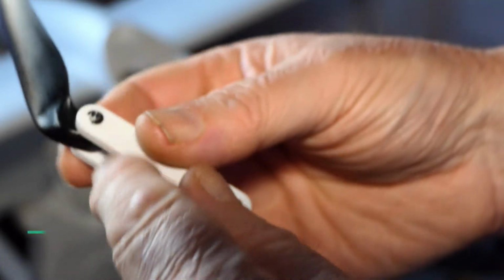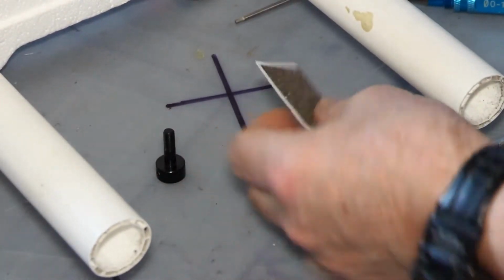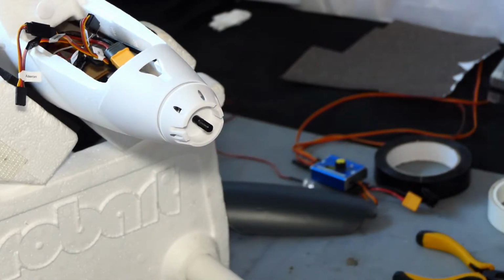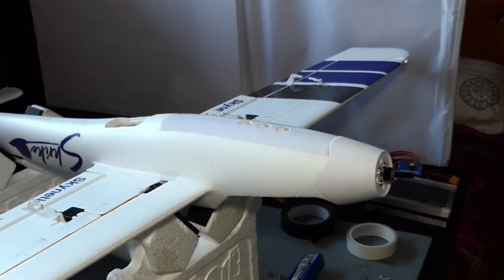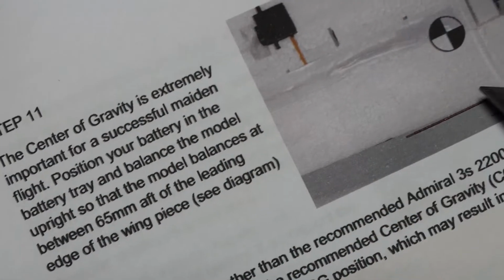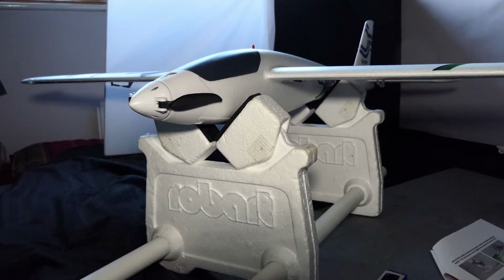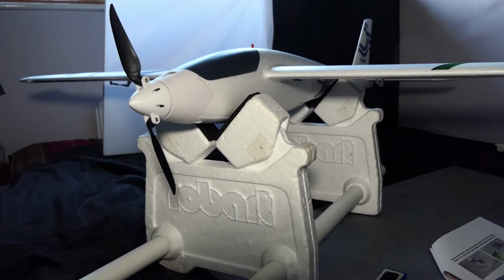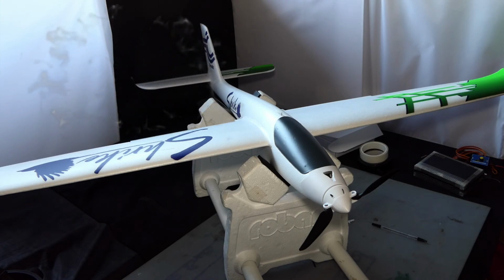Assembly - MotionRC - Skynetic Shrike - Part 3 of 3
MotionRC  - Skynetic Shrike  - Build Part 3 of 3

I found a few faults that no other reviewer seems to have said anything about !

IMPORTANT - Make sure you Glue the Horizontal Stabiliser in place - even though the instructions do not say it needs to be done - "Push Fit" - It will fail if you do not glue it and you will crash.